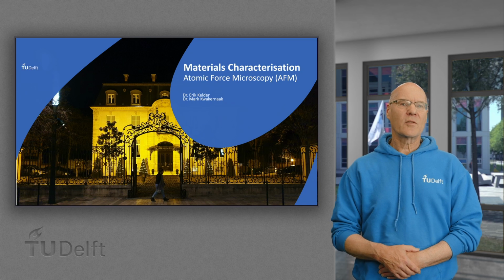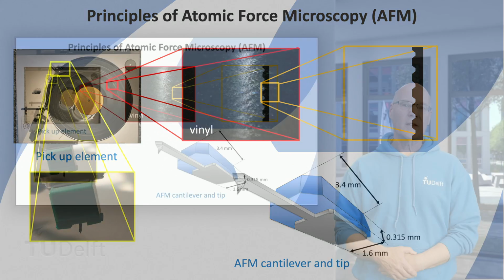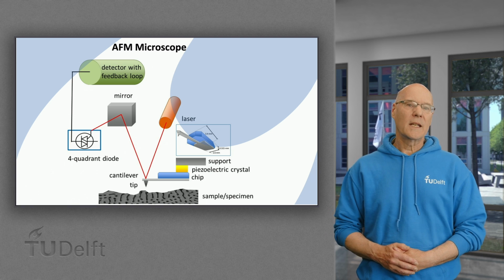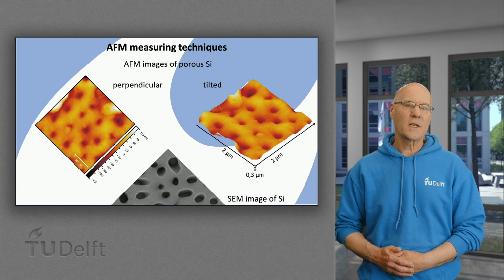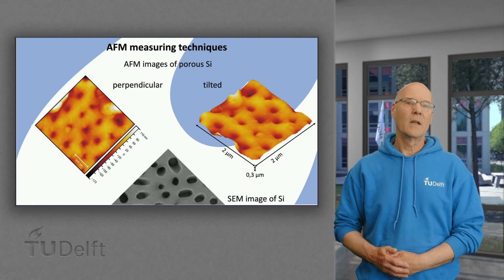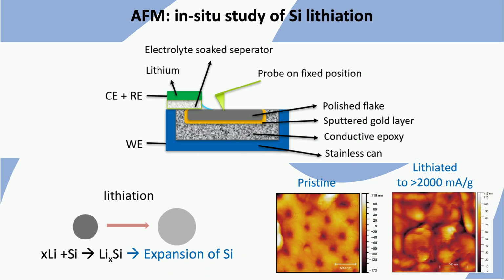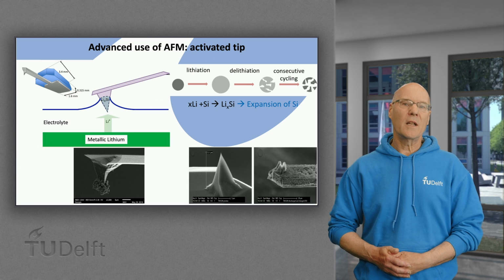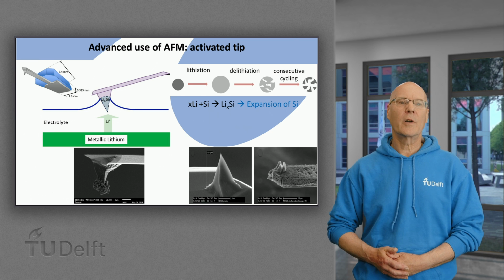BTEC1x_2025_Module_5_3_3_Materials_Characterisation_AFM-video